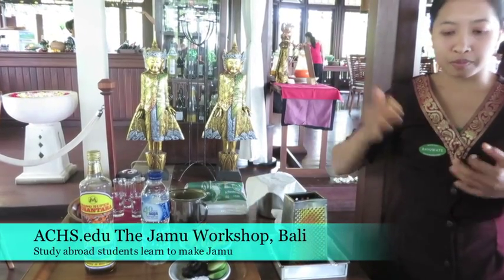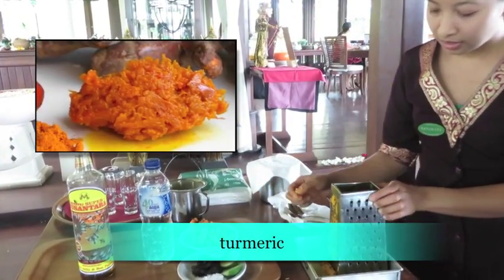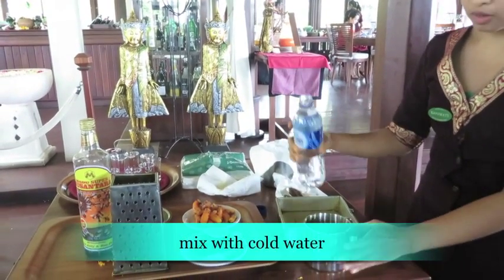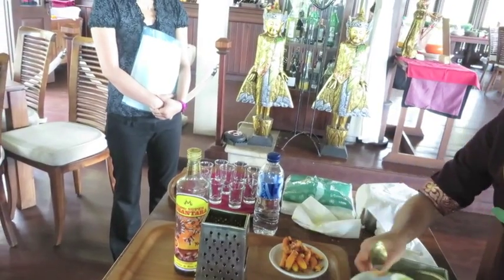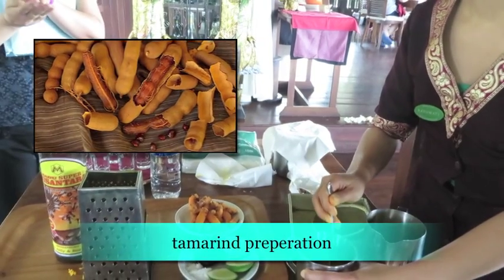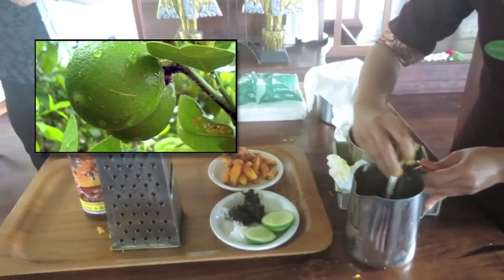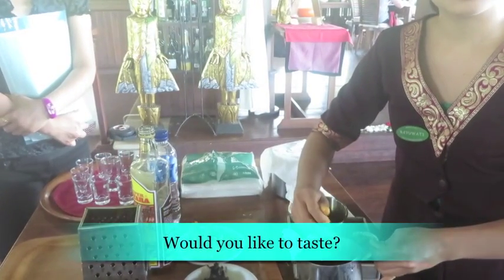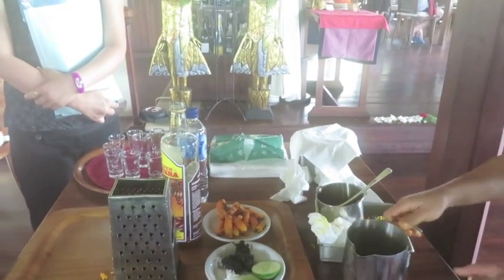ACHS.edu The Jamu Workshop, Bali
Study abroad students on the ACHS Aromatic Indonesia Study Tour are treated to a private class at The Jamu Workshop in Bali. They're learning to make the Indonesian herbal medicine created from natural, organic ingredients. This Jamu recipe calls for turmeric, tamarind, lime, salt, and honey. As an added benefit, students also get to taste this unique and healthy drink from the spice islands.